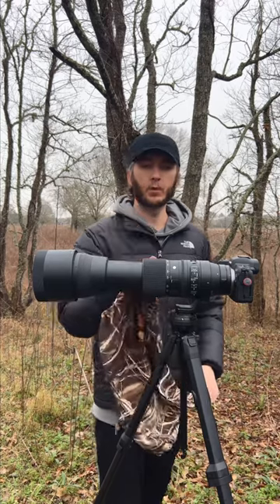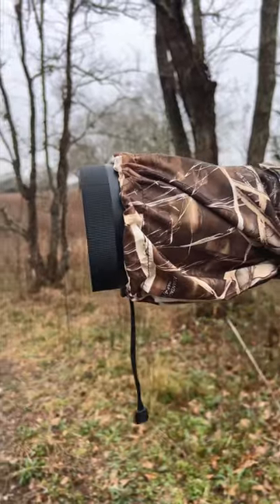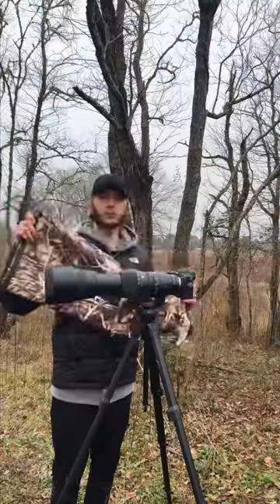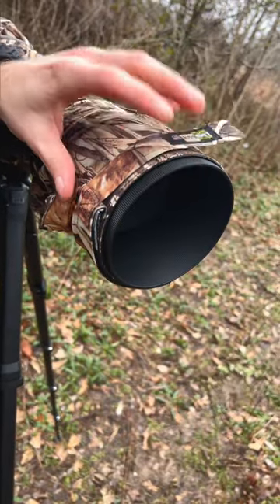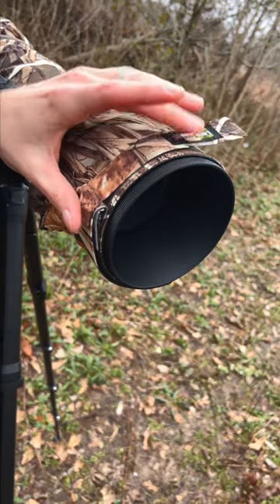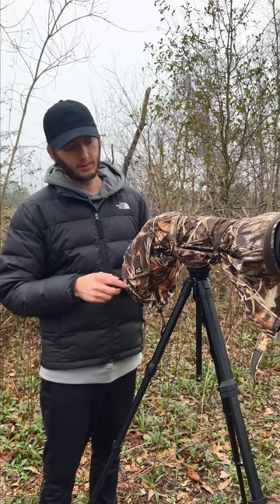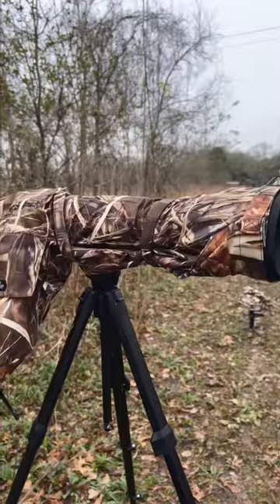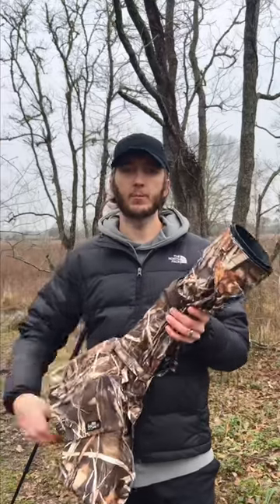LensCoat RainCoat pro vs large